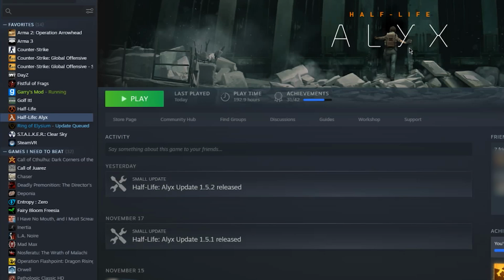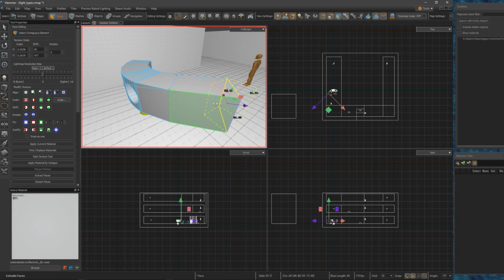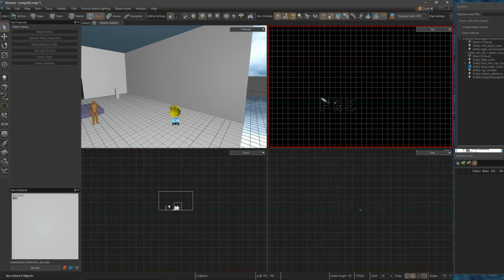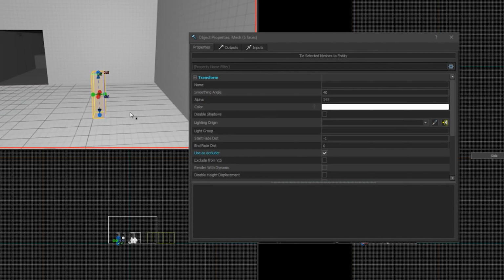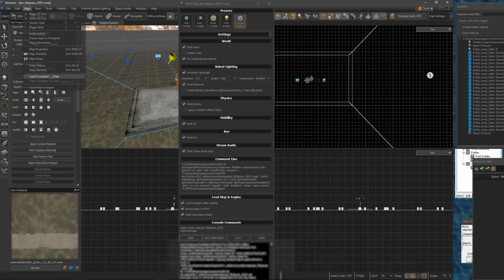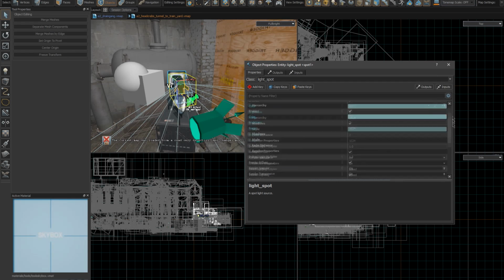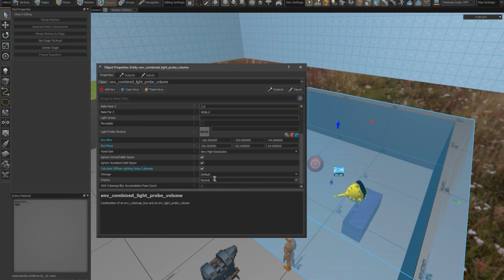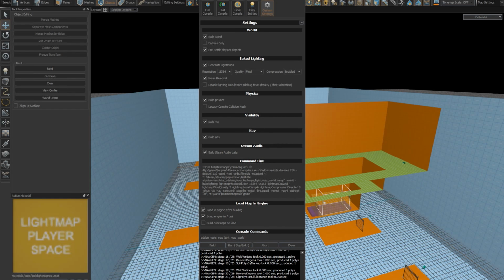How to Transition to Source 2: Advanced Mapping Concepts [CS2 - S&box - HL:A - SteamVR]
h2t2s2ep2
In this video I explain some of the more advanced details of mapping in Source 2. Mostly talking about VIS and LIGHTING but I cover a lot of little things that people were curious about in the comments of the previous vid.
for the first about 9 min i talk about random basic stuff after that i move onto 3d skyboxes
then around 13 min i talk about prefabs, instances, and Map Extensions.
at 19min i start talking about VIS and around 30 min in I start going over lighting

here is a list of links I mention in the video:
rp_hogsmeade_sbs

IMPORTANT screenshots i forgot to add showing sky ambient bounce effect

TIMESTAMPS:
0:00 Intro
1:41 Install HL:A tools
2:25 Some ui hotkeys
2:55 Basic Sounds and soundscapes
3:23 Nav mesh generation
3:58 Water in source2
4:17 Entity logic & mesh entities
4:57 Make Hollow & General mesh design
6:35 How to load the retail levels
7:00 Import or export OBJ FBX DMX
7:58 Player height
8:25 Building outside of the grid
10:18 3D Skybox creation
12:49 Prefabs and Instances in source 2
16:21 Map Extensions
18:57 VIS intro & func_detail
19:52 Vis Occluders and areaportals
20:33 info_visibility_box usage
21:30 Debugging VIS & visblocker
24:30 visibility_hint usage
25:29 info_cull_triangles usage
26:09 How VIS works in source 2
29:30 Lighting entities intro
30:52 light_environment & sky color
32:19 Indexed and non indexed baked lighting
33:29 Per Pixel Lights
34:08 lighting behavior & block light
34:49 Lighting special effects and volumetric fog
36:24 non volumetric fog
37:17 Cubemaps
37:33 Lightprobe Volumes
39:10 Broken Reflections & Basic material creation
40:45 Lightmaps in source 2
43:26 Compile settings & info
46:00 ending remarks